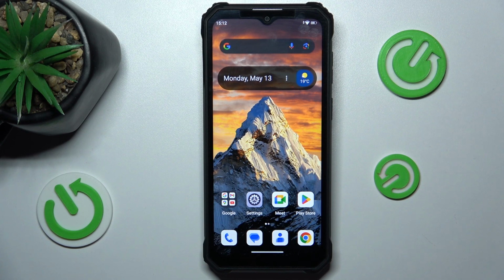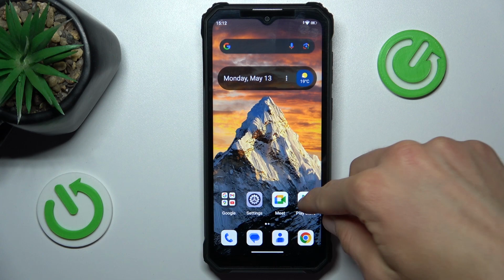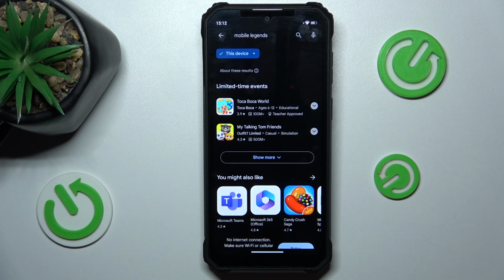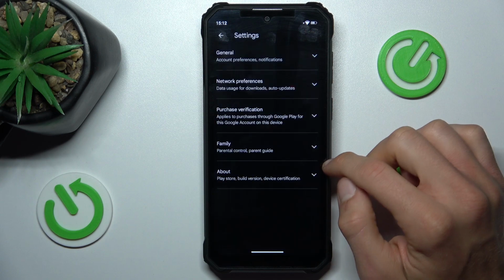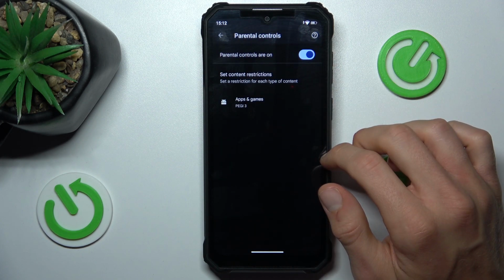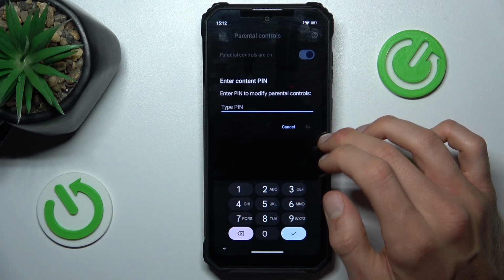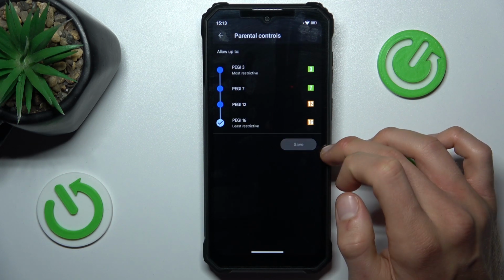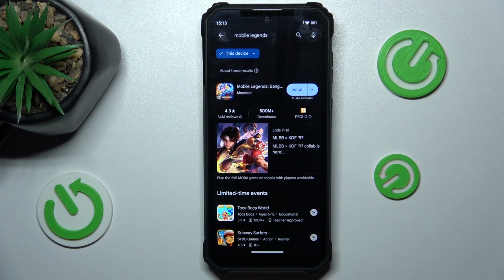How to Fix Invisible Games in Google Play Store due to Parental Controls on OUKITEL WP36?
Find out more:
In this tutorial, we provide detailed instructions on how to address the issue of games not being visible in the Google Play Store due to parental controls on the OUKITEL WP36 rugged smartphone. Parental controls can sometimes restrict access to certain apps or content, including games, which may result in them not appearing in the Google Play Store. Whether you're a parent trying to manage your child's access to games or an adult encountering this issue, this guide will walk you through the process of adjusting parental control settings to resolve the issue. By following these instructions, you'll be able to ensure that games are visible and accessible in the Google Play Store on your OUKITEL WP36.

How do I access parental control settings in the Google Play Store on the OUKITEL WP36 rugged smartphone?
What are the common reasons why games may not be visible in the Google Play Store due to parental controls on the OUKITEL WP36?
Can I customize parental control settings to allow access to specific types of games or content while still maintaining restrictions on others?
Are there any additional steps or considerations for parents who want to manage their child's access to games on the OUKITEL WP36?
Is there a way to troubleshoot or bypass parental control restrictions temporarily to download or access certain games on the OUKITEL WP36?